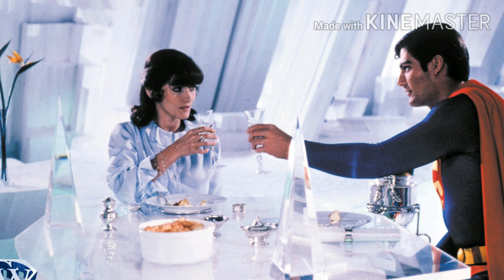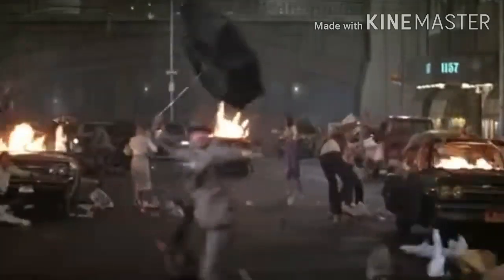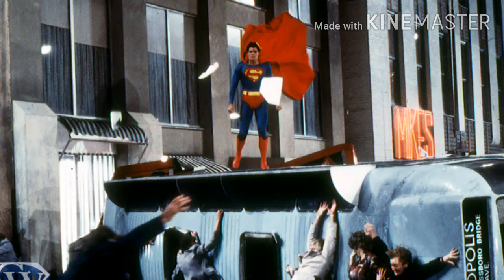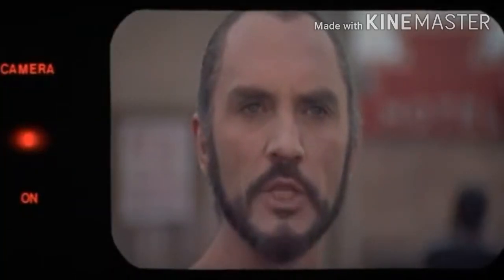Which Version of SUPERMAN II is the Best? (1980 & 2006) | A Revisited Review | Epictastic Joshua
Continuing the live action franchise for the Man of Steel with the second film of the Christopher Reeve era with the second film, "Superman II" and this time, we go into the production history of it, as well as my thoughts on both cuts and why I find this to be a great sequel with both versions. This is also a continuation of my James Gunn's Superman review project.

*Timecodes:*
0:00 - disclaimer
1:42 - video starts/cast and crew + plot synopsis
3:41 - production history and my experience
8:08 - Richard Lester version
20:10 - Spotify/Apple PSA
20:53 - Richard Donner version
28:33 - Conclusion and outro

Sypnosis
Superman (Christopher Reeve) foils the plot of terrorists by hurtling their nuclear device into outer space, but the bomb's shock waves free the Kryptonian villain General Zod (Terence Stamp) and his henchmen Ursa (Sarah Douglas) and Non (Jack O'Halloran) from their imprisonment. Traveling to Earth, they threaten the planet with destruction at the same time that Superman decides to renounce his superpowers in order to live a normal life as Clark Kent with his new love, Lois Lane (Margot Kidder).

CAST & CREW
Superman II (1980):
Directed by
Richard Lester
Screenplay by
Mario Puzo
David Newman
Leslie Newman
Story by
Mario Puzo
Based on Superman
by Jerry Siegel & Joe Shuster

Produced by
Pierre Spengler
Alexander Salkind
Ilya Salkind

Starring
Gene Hackman
Christopher Reeve
Ned Beatty
Jackie Cooper
Sarah Douglas
Margot Kidder
Jack O'Halloran
Valerie Perrine
Susannah York
Clifton James
E. G. Marshall
Marc McClure
Terence Stamp

Cinematography
Robert Paynter
Edited by
John Victor-Smith
Ken Thorne
John Williams

Production companies
Dovemead Ltd.
International Film Production

Distributed by
Columbia–EMI–Warner Distributors (United Kingdom)
Warner Bros. (United States)

Rated: PG
Release date:
December 4, 1980 (Australia)
April 9, 1981 (United Kingdom)
June 19, 1981 (United States)
Running time: 2 hours 7 minutes
Budget: $54 million
Box office: $216.3 million

Superman II (Donner Cut):
Directed by
Richard Donner

Screenplay by
Mario Puzo
David Newman
Leslie Newman
Tom Mankiewicz
Story by
Mario Puzo
Based on  Superman
Produced by
Pierre Spengler

Starring
Gene Hackman
Christopher Reeve
Marlon Brando
Ned Beatty
Jackie Cooper
Sarah Douglas
Margot Kidder
Jack O'Halloran
Valerie Perrine
Clifton James
E.G. Marshall
Marc McClure
Terence Stamp

Cinematography
Geoffrey Unsworth
Edited by
Stuart Baird
Michael Thau
John Williams

Distributed by
Warner Bros. Pictures

Rated: PG
Release date:
November 28, 2006
Running time: 1 hour 56minutes
Welcome to Epictastic Joshua, where he talk movies, TV shows, music and anime (movies only) on a consistent basis! Join the Epictasticness, stay epictastic and you guys keep it cool!

COPYRIGHT FAIR USE NOTICE, Title 17, US Code (Sections 107-118 of the copyright law): All media in this video is used for purpose of review & commentary under terms of fair use. All footage, music & images used belong to their respective companies.